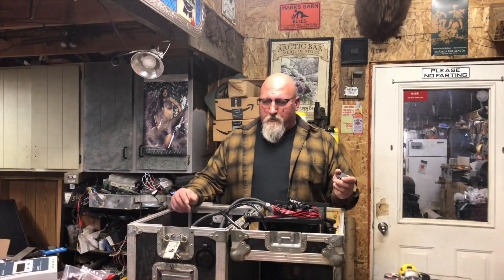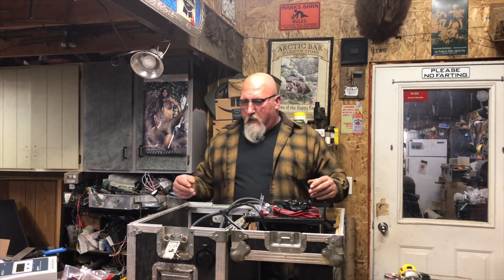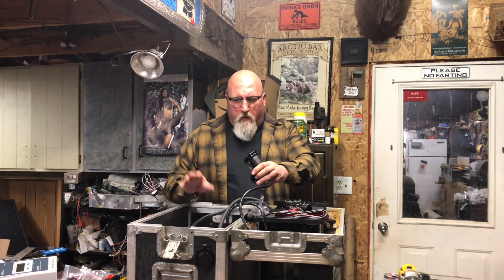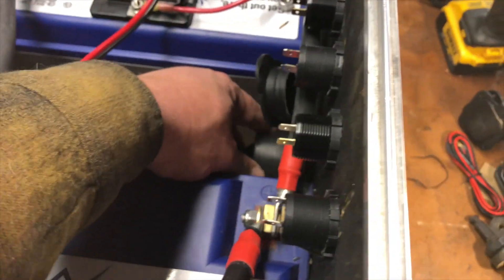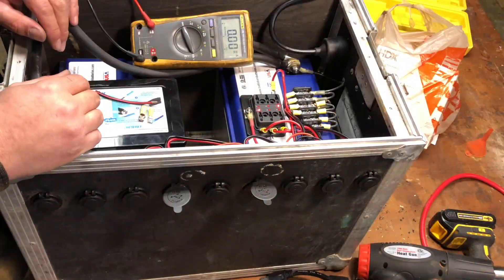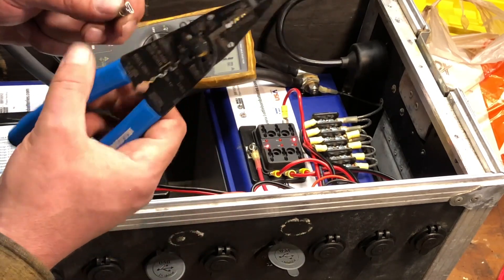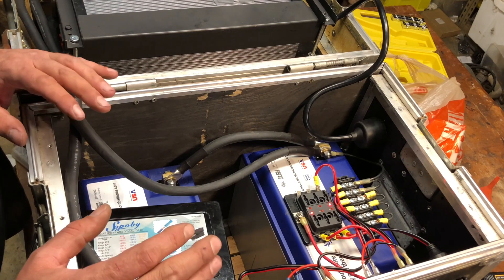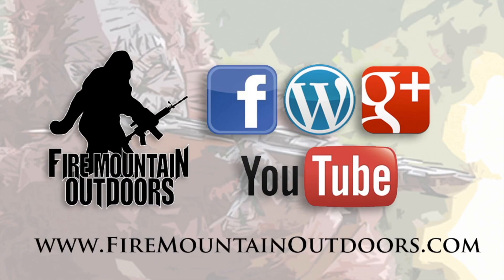DIY Solar Power Bank: Part 4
Join us as we continue our DIY Solar Batter Power Bank.